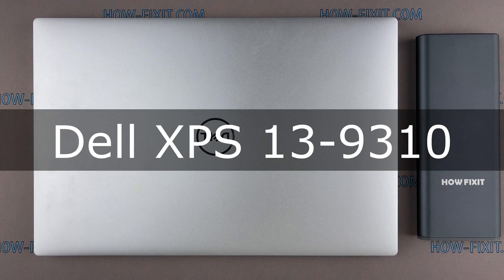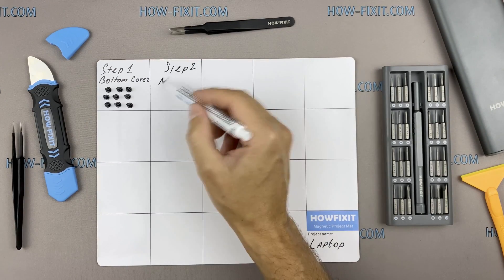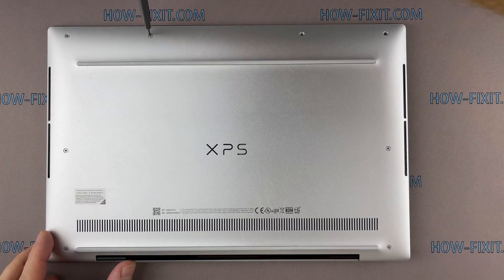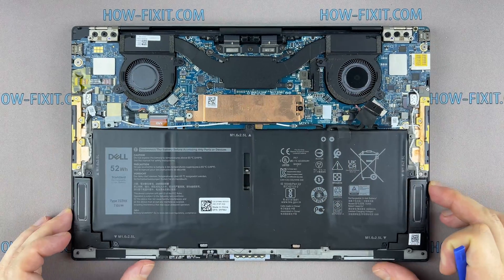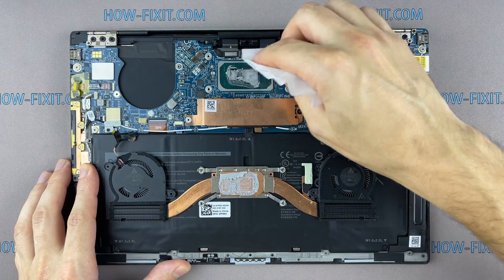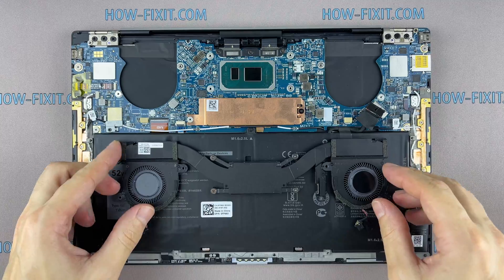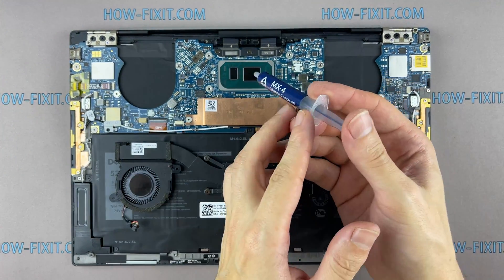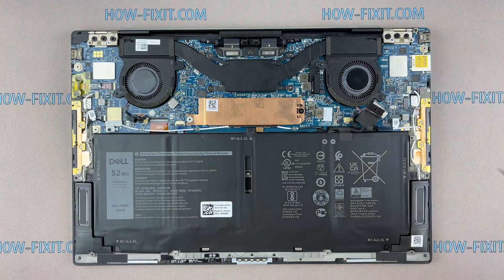Dell XPS 13 9310 Disassembly, fan cleaning and thermal paste replacement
This step-by-step video guide shows how to fix laptop overheating: disassembling Dell XPS 13 9310, cleaning fan from dust, and replacing thermal paste.

*DESCRIPTION*
Welcome to HowFixit! In this video, I'll take you through a step-by-step guide on how to disassemble Dell XPS 13 9310 laptop, clean its fans, and replace the thermal paste. Our comprehensive tutorial will equip you with the knowledge of fixing laptop overheating issues. From disassembling your laptop to cleaning the fan and heatsink from dust and applying thermal paste, we've got you covered. Say goodbye to overheating and hello to improved performance!